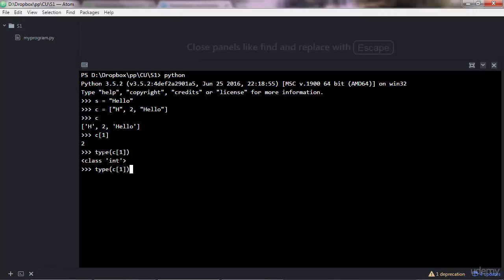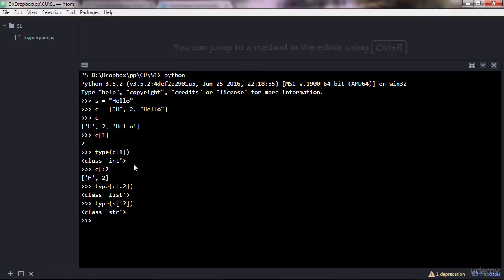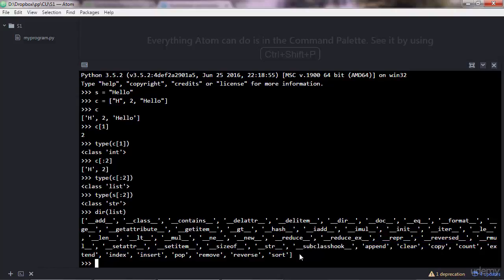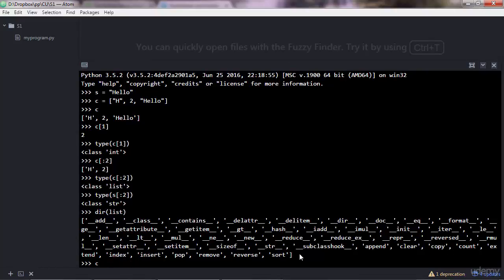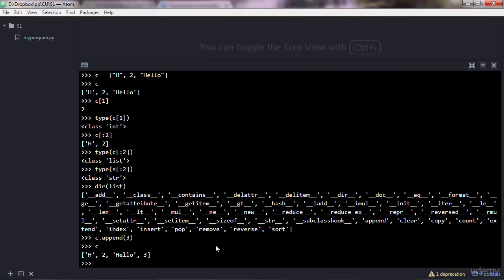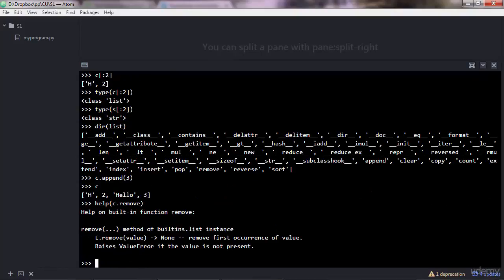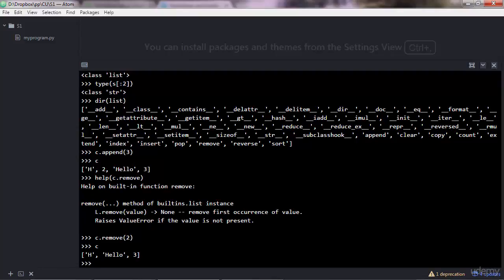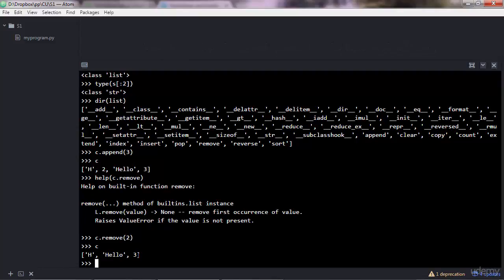012 Lists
All about Lists in python